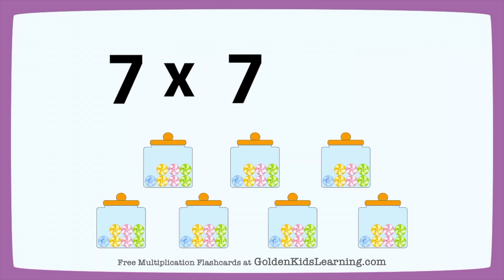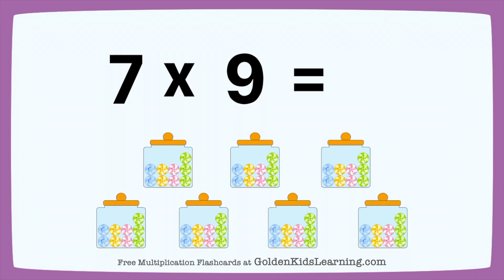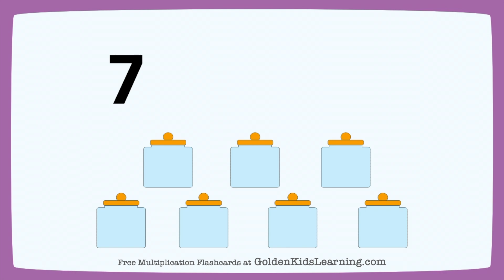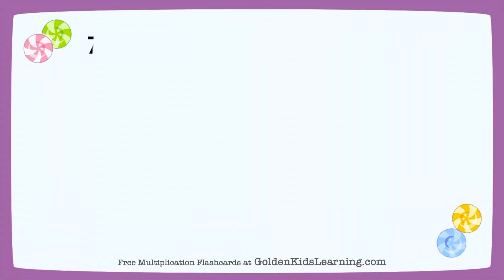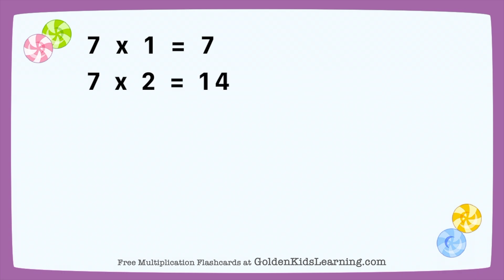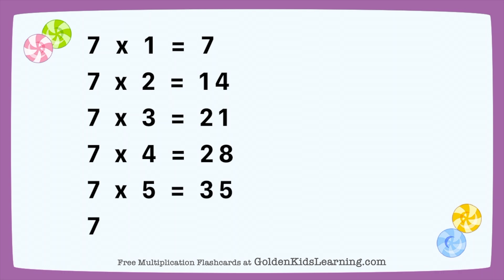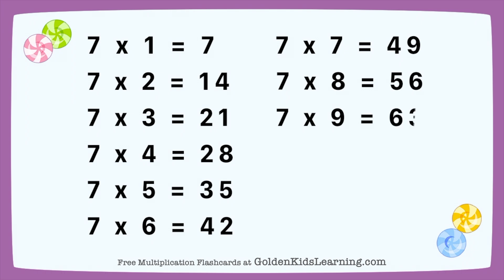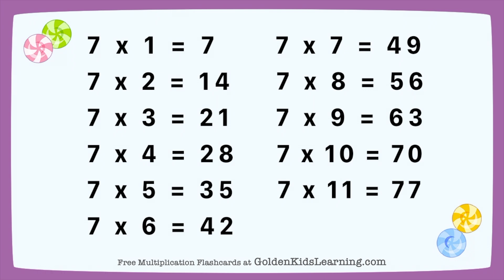Multiply by 7 | Learn Multiplication Concept | Multiplication Seven Table | Golden Kids Learning